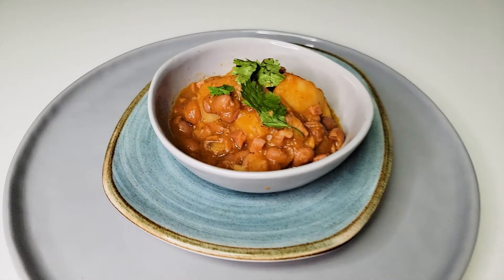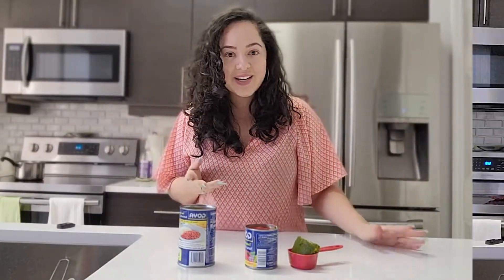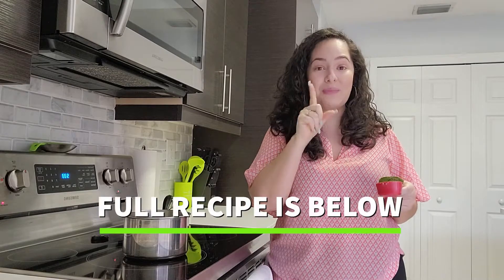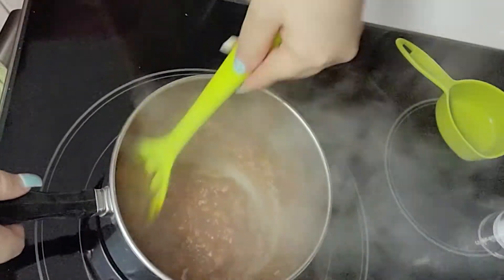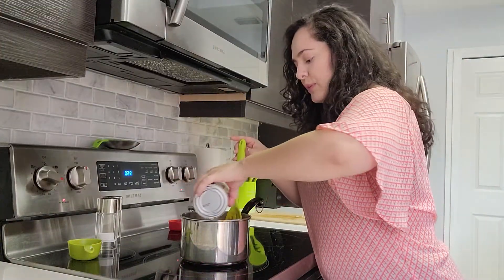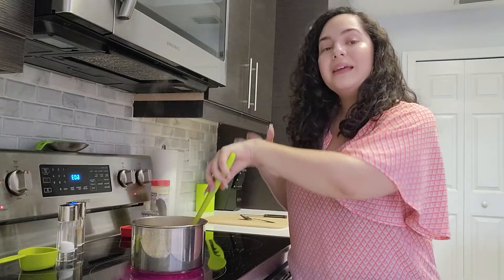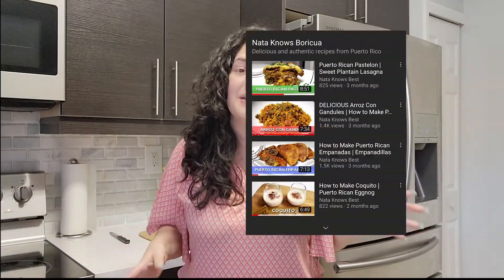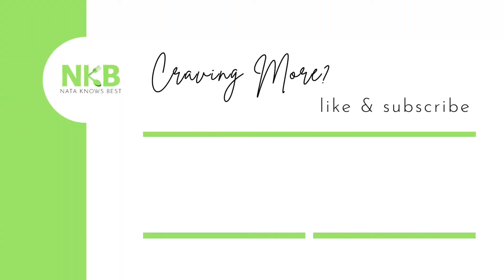Habichuelas Guisadas | How to Make Puerto Rican Red Beans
Hello mi gente! Today I'm teaching you how to make Habichuelas Guisadas aka Puerto Rican Red Beans. These habichuelas are stewed in homemade sofrito, tomato sauce and seasoned to perfection. If you're looking for an easy Puerto Rican habichuelas recipe, check this one out!

SHOP MY SEASONINGS:
* Adobo All Purpose Seasoning
* Sazon Seasoning Packets
* Mojo Criollo Marinade

SHOP MY KITCHEN SUPPLIES:
* Non-Stick Caldero/Deep Pot
* Puerto Rican Wooden Pilon/Mortar
* Wooden Toston Maker/Tostonera
* Clear Egg Refrigetator Organizer
* Acrylic Refrigerator Organizers
* Pop Container Baking Set
* Silicone Baking Pans
* Pop Top Baking Canisters
* Foodie Kitchen Towels
* Kitchen Utensil Set